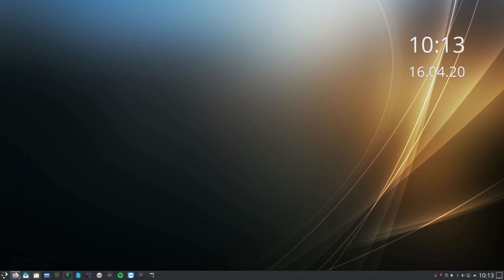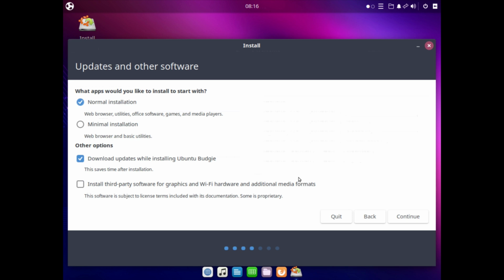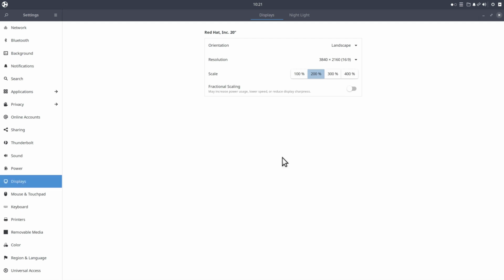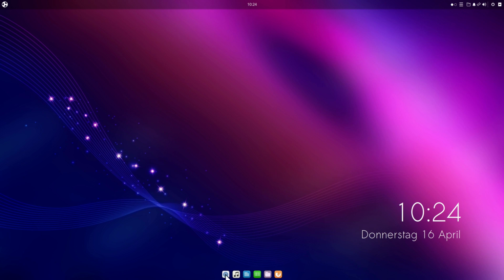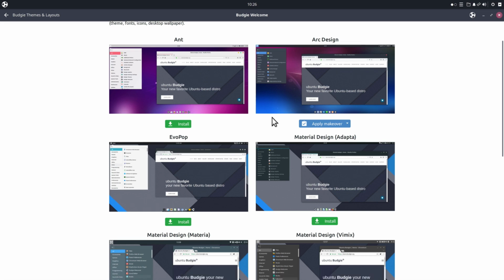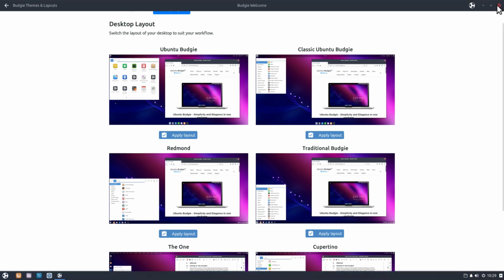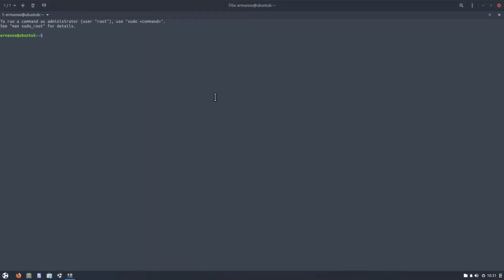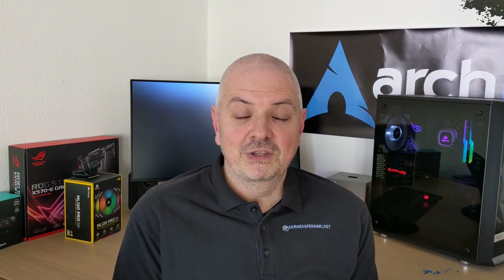A Quick Overview of Ubuntu Budgie 20.04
In this video I'm exploring Ubuntu Budgie 20.04, an Ubuntu 20.04 LTS based distribution with the Budgie Desktop Environment. A nice blend between Ubuntu and Budgie!

My Hardware:
AMD Ryzen 9
32 GB RAM

My software:
Distro: Kubuntu 20.04 LTS Beta (testing)
Video editing software: Kdenlive